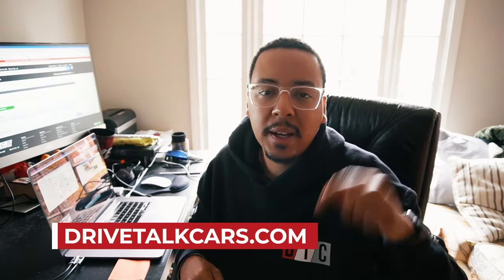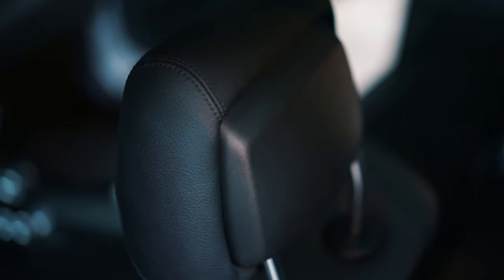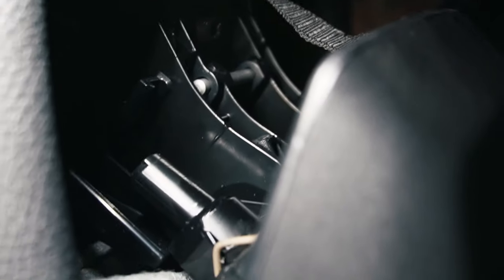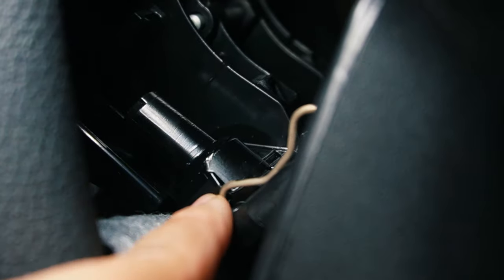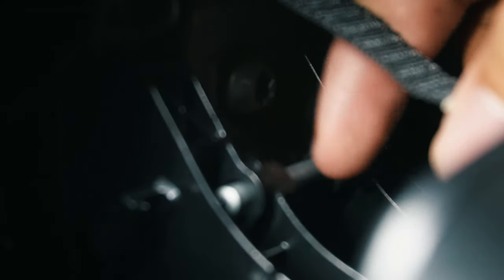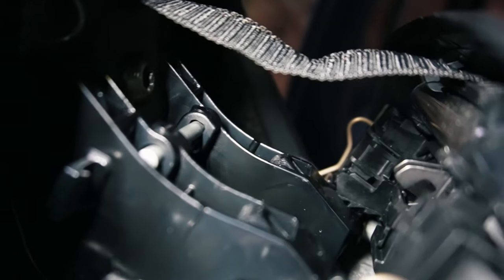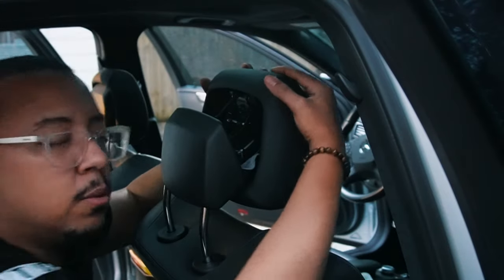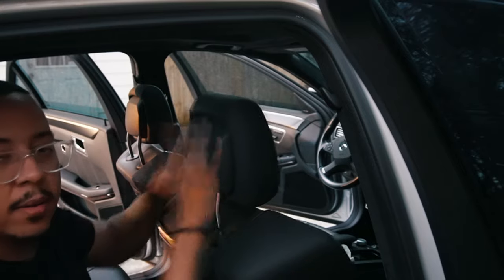Headrest Reset Mercedes! Resetting deployed W212 E-Class headrest! *BIG MONEY SAVER!*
In this video, I show you how to reset your headrest on my Mercedes Benz E63 (E-Class) W212.  After being rear-ended my headrest deployed, which didn't even realize they did.  After some research, I discovered there are some headrests that can be rested and some that can't.  Thankfully, the Mercedes W212 headrest can be reset.

Watch as I show you have to save TIME and MONEY by doing the reset of your headrest yourself. Dealers will do it, but will definitely charge you a couple hundred to do it.